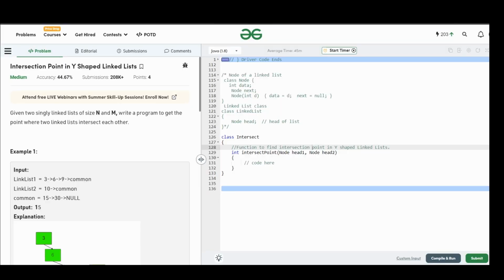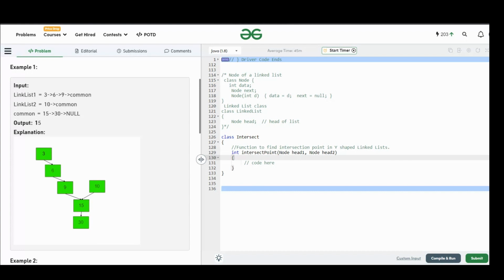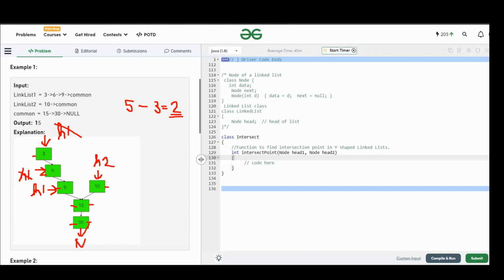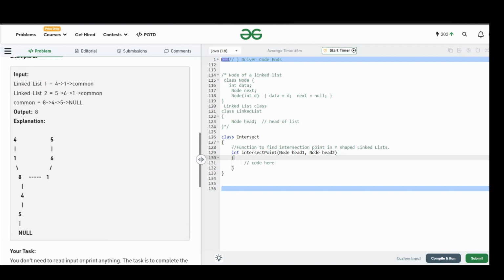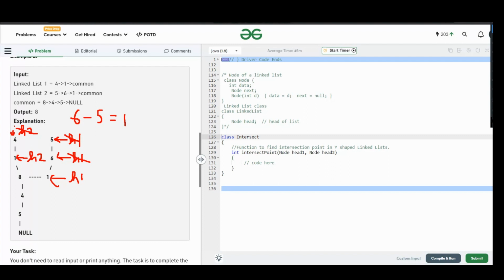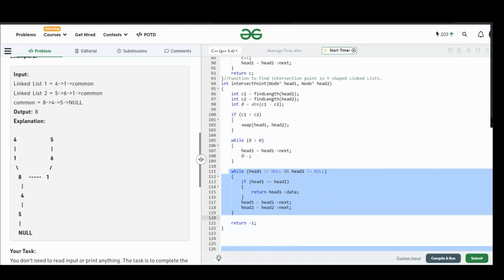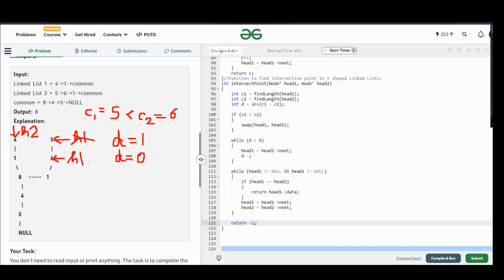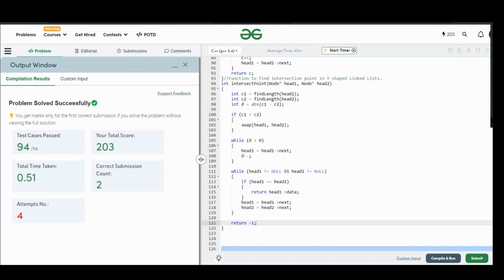Intersection Point in Y Shaped Linked Lists | Linked List | Full solution with code and explanation